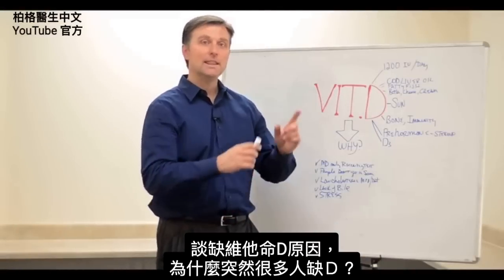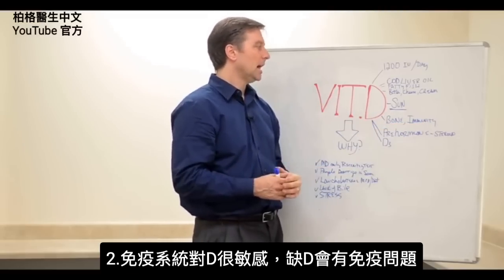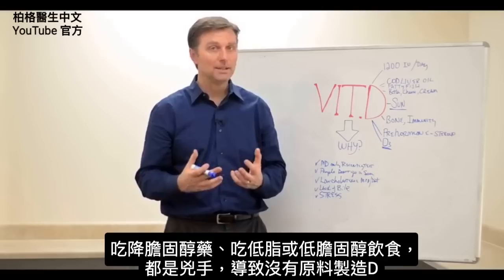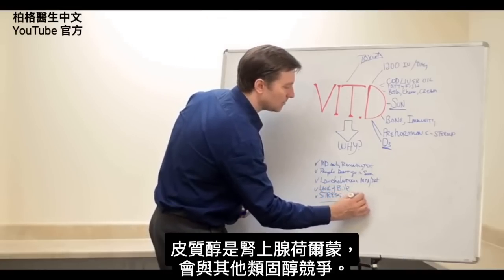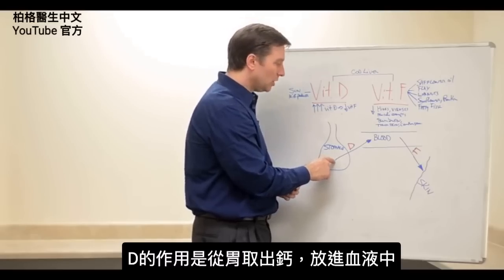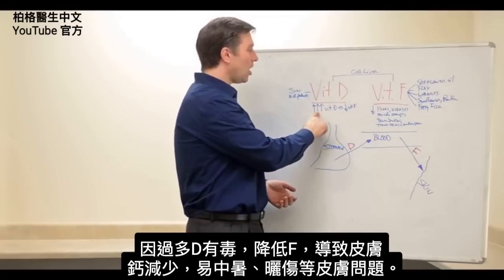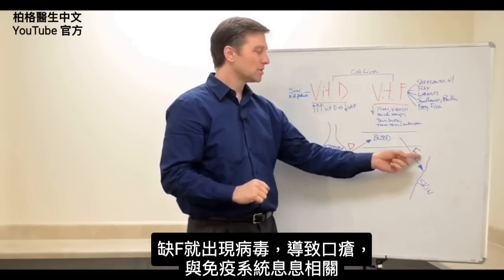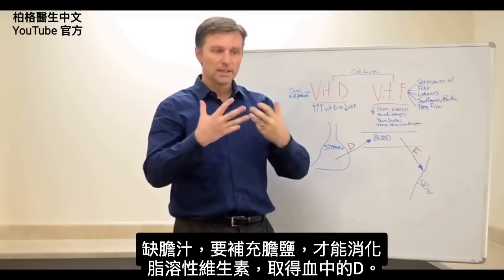缺維生素D的5原因,自然療法,柏格醫生 Dr Berg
時間標示
0:14 基礎知識
2:00 維生素D缺乏的原因
5:22 關於維生素F
9:46 怎麼做？

柏格醫生 dr berg 談很多人缺維生素D，及補充什麼食物能解決。

人體每天約需1200國際單位的D，但有幾個因素，讓需求增加或減少。如壓力，生病或壓力變大，需求增加。

高維生素D的6食物：
1.鱈魚肝油
2.高脂魚
3.奶油(Butter)
4.乳酪cheese
5.鮮奶油(cream)
6.生牛奶raw milk
多數人曬太陽，取得維生素D。

維生素D的2好處：
1.強化骨骼
2.保健免疫系統

突然缺維生素D的5原因：
1.醫學博士最近才開始測試維生素 D
2.太少曬太陽
3.吃低膽固醇飲食，陽光把膽固醇轉化為維生素D
4.缺膽汁，無法吸收維生素D
5.壓力，尤其皮質醇

維生素D與維生素F一起自然發揮作用。維生素D 的作用是從胃取出鈣，放進血中。維生素F是從血中取出鈣，放進皮膚組織。所以F保護皮膚。

您不僅需要維生素D，也需要維生素F，讓整個過程正常運作。吃足夠歐米茄3脂肪酸。

艾瑞克柏格(Dr Eric Berg)醫生介紹：
56歲，脊椎醫生， 他是弗吉尼亞州、加利福尼亞州和路易斯安那州的3州脊椎科醫生，￼執照一直維持有效。他是全球知名的健康生酮飲食和斷食專家，也是《新體型指南》和KB Publishing出版書作者。